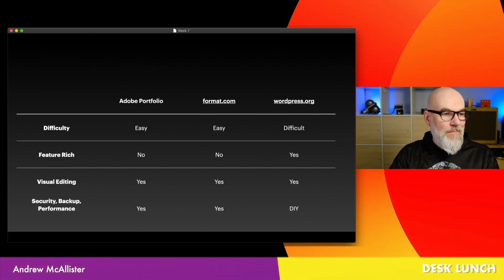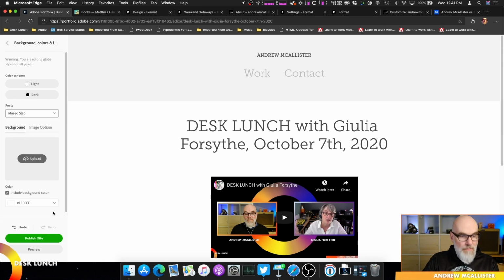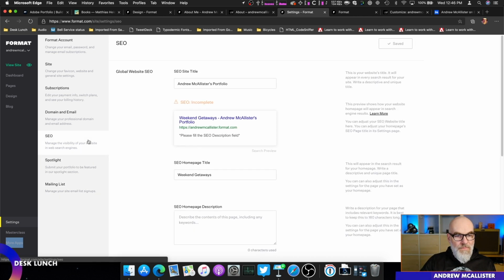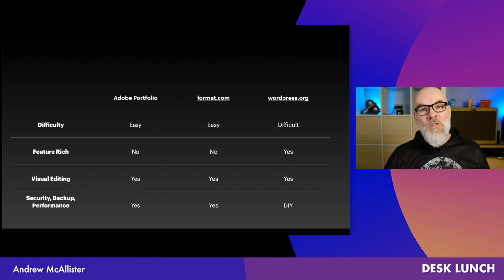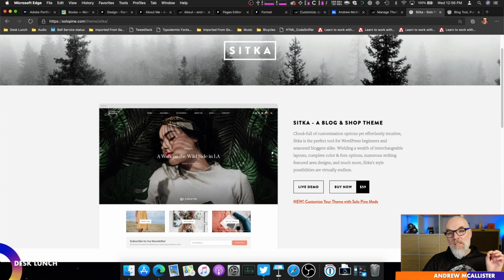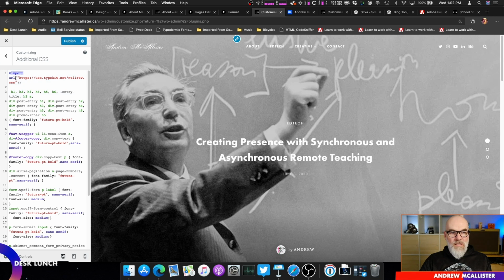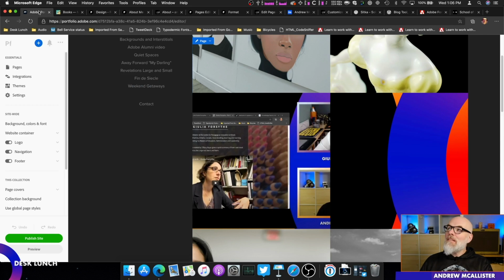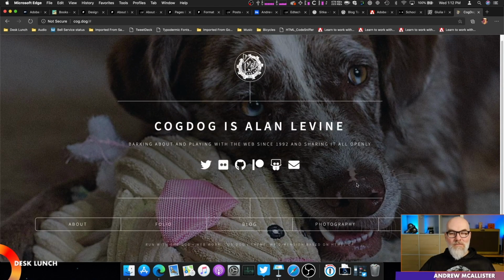Comparing Adobe Portfolio, Format.com and WordPress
Today on DESK LUNCH we take on the emotionally mammoth task of deciding what you should use to create your portfolio site. We compare Adobe Portfolio, Format.com and WordPress, and how to enhance your Wordpress site with Adobe Fonts to get the best of all worlds.

Originally streamed October 14, 2020 at 12:30pm Eastern.